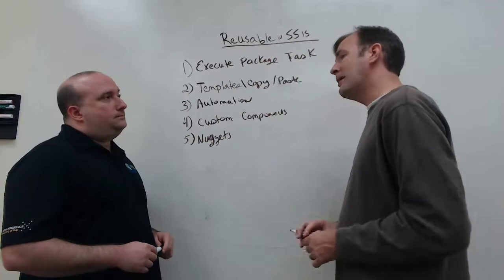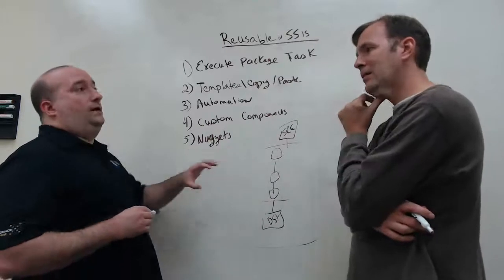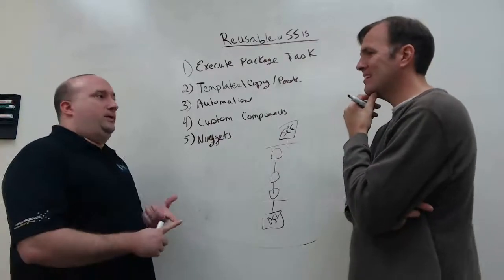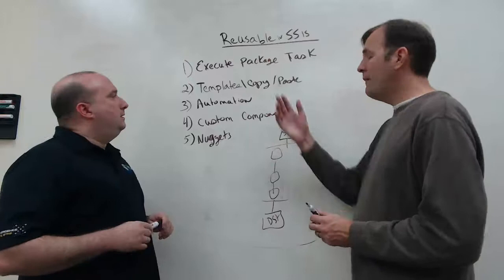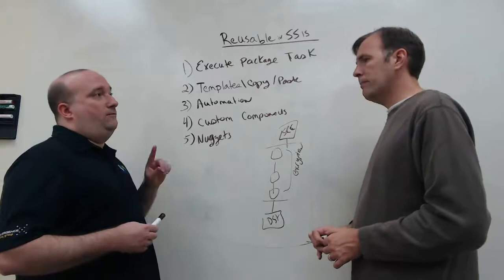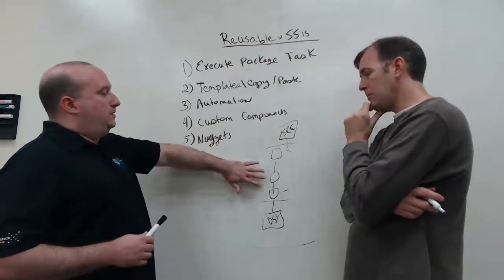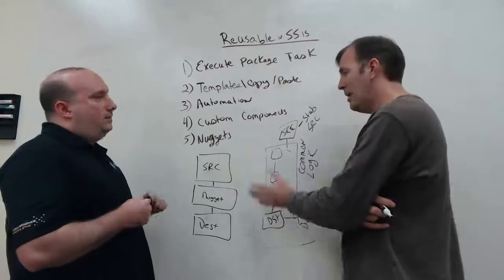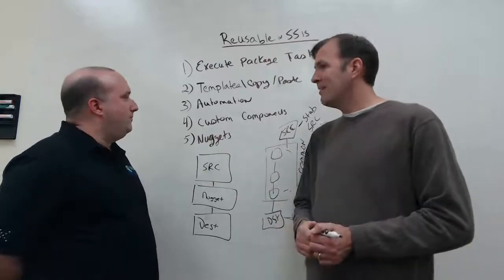On the Board #6: Code Reusability In SSIS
As you progress from a novice SSIS developer to a more advanced SSIS developer, you're going to want to have more code reusability so you're not writing the same code twice. In this whiteboard session, learn more about how to achieve this goal through various methods.